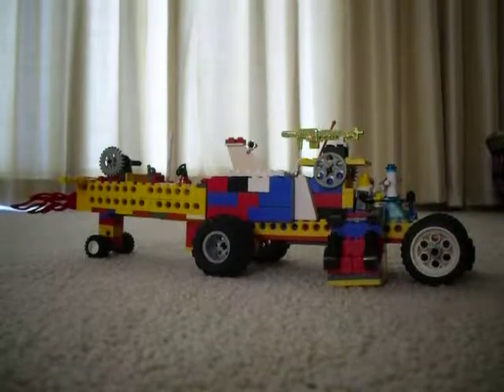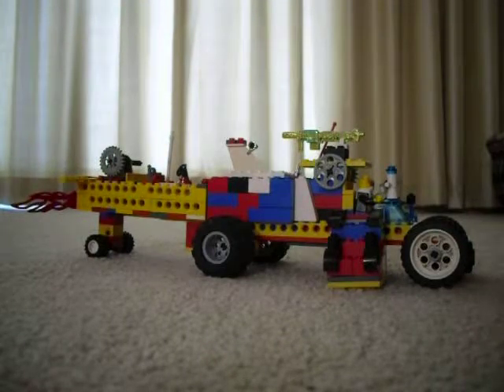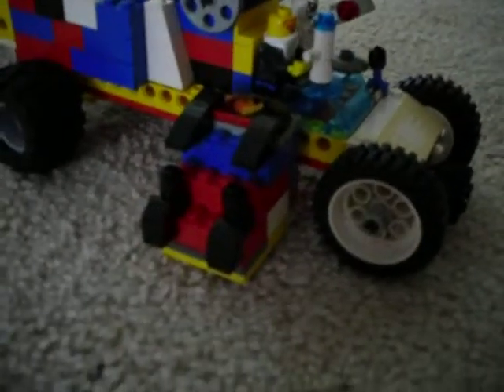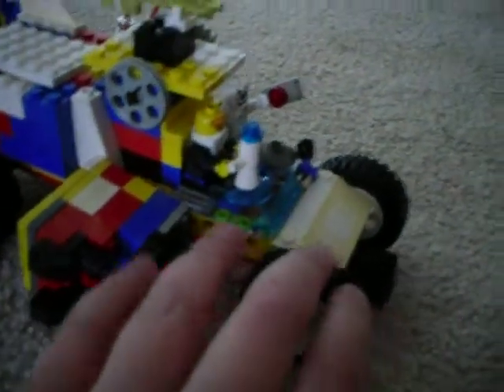A truck a trayler with a boat review.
A truck a trayler with a boat made by James Rule.